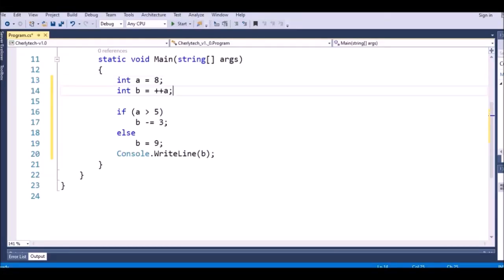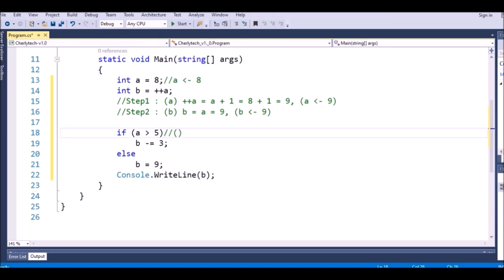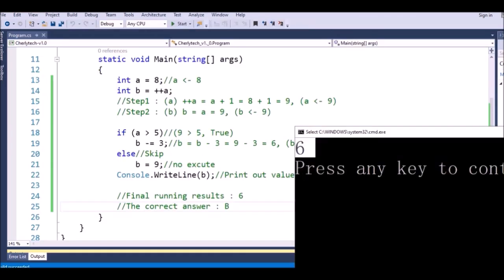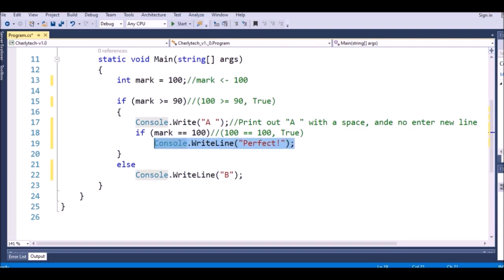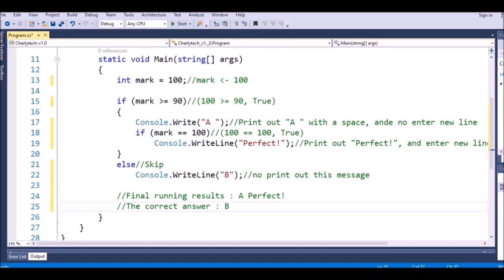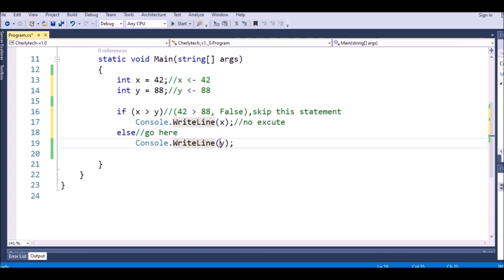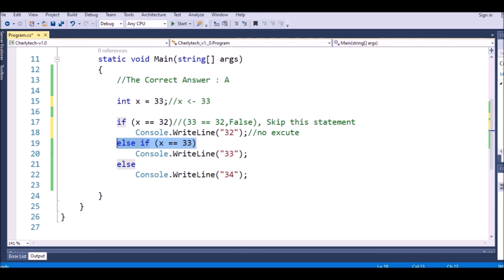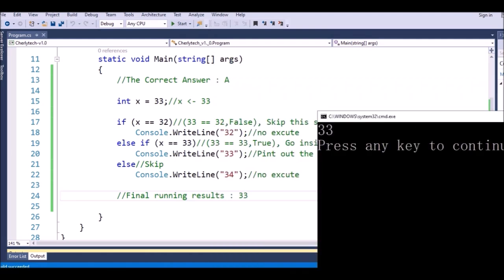3 Hot Quiz for IF Statement - C# Programming